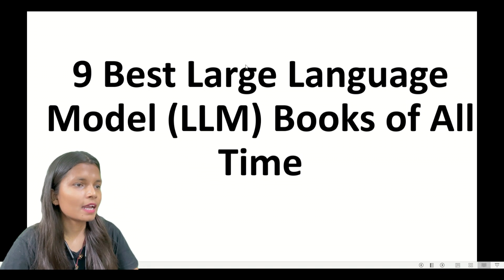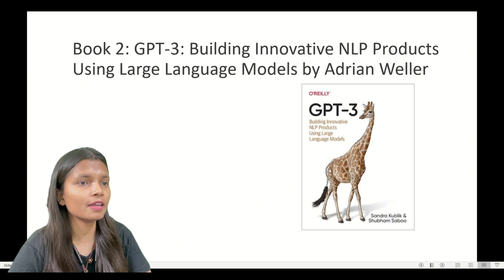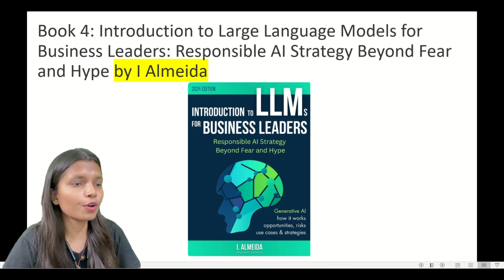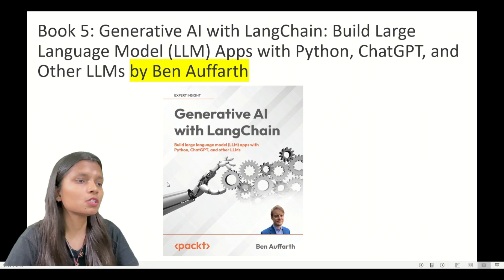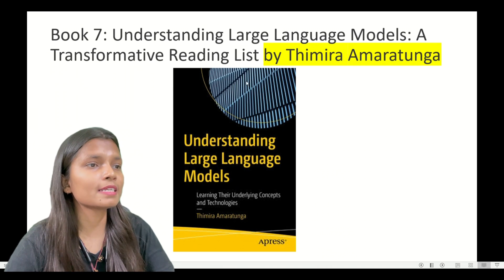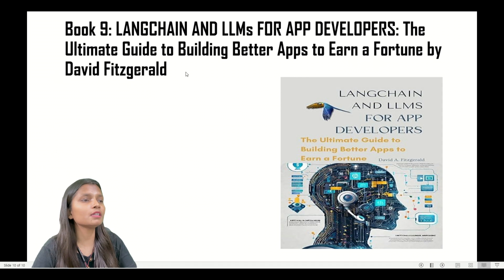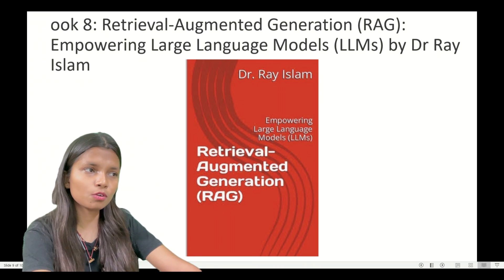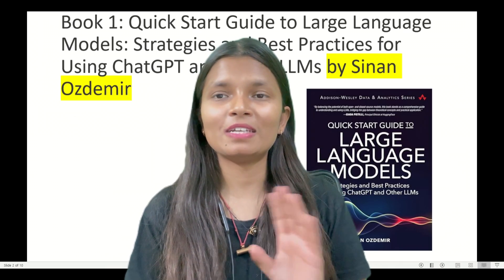9 best book to Learn LLM | Large Language Model in 2024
Large Language Models (LLMs) are revolutionizing the world of Artificial Intelligence, impacting fields like Natural Language Processing, computer vision, and more. If you're eager to delve deeper into LLMs, here's a curated selection of books to enhance your understanding:

1. Quick Start Guide to Large Language Models: Strategies and Best Practices for Using ChatGPT and Other LLMs by Sinan Ozdemir

2. GPT-3: Building Innovative NLP Products Using Large Language Models by Adrian Weller

3. Pretrain Vision and Large Language Models in Python: End-to-End Techniques for Building and Deploying Foundation Models on AWS by Emily Webber

5. Generative AI with LangChain: Build Large Language Model (LLM) Apps with Python, ChatGPT, and Other LLMs by Ben Auffarth

6. Transformers for Natural Language Processing: Build Innovative Deep Neural Network Architectures for NLP with Python, PyTorch, TensorFlow, BERT, RoBERTa, and More by Denis Rothman

7. Understanding Large Language Models: A Transformative Reading List by Thimira Amaratunga

8. Retrieval-Augmented Generation (RAG): Empowering Large Language Models (LLMs) by Dr Ray Islam

Access this paper

9. LANGCHAIN AND LLMs FOR APP DEVELOPERS: The Ultimate Guide to Building Better Apps to Earn a Fortune by David Fitzgerald

Comment "codingdidi" if you read this 😉😉